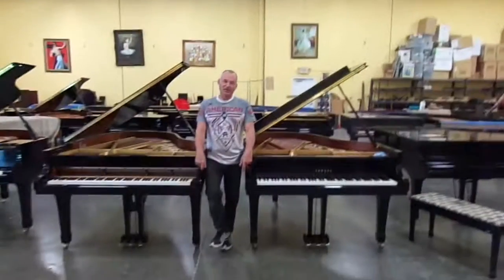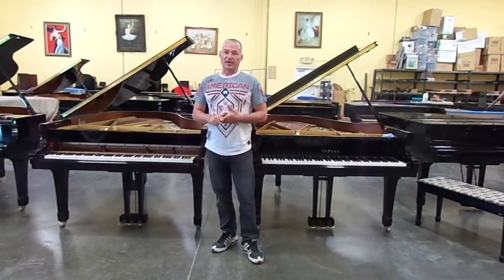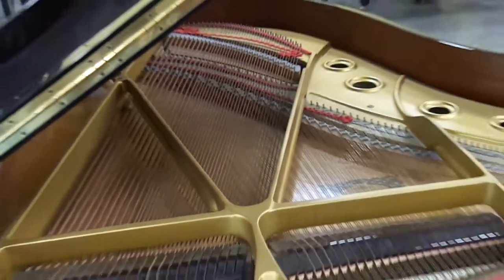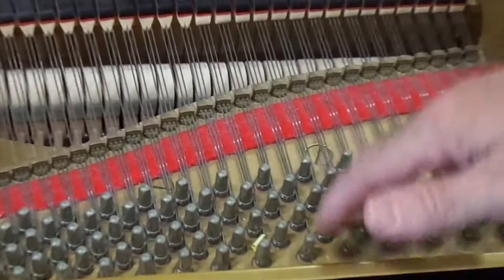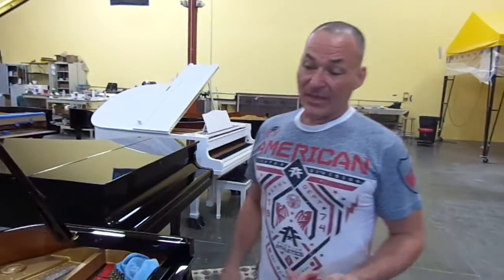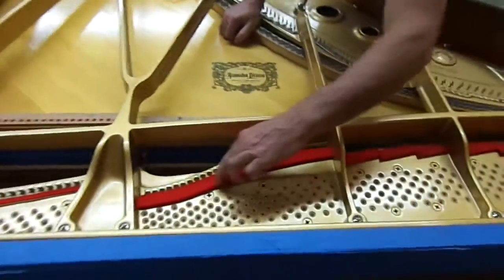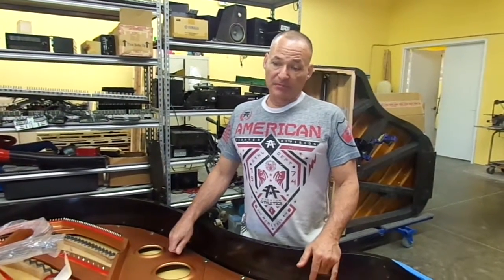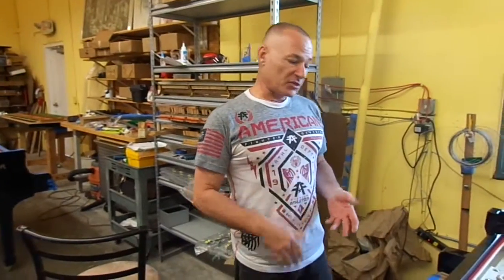Restringing Piano Process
This video explains why we restring our pianos If you would like to contact PianoOutlet, or obtain more information about our inventory & services, visit our